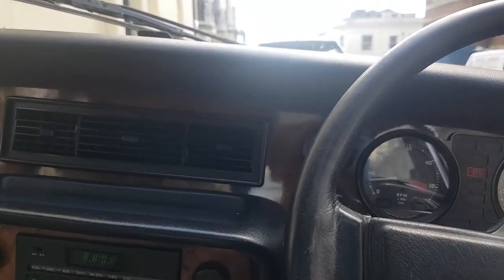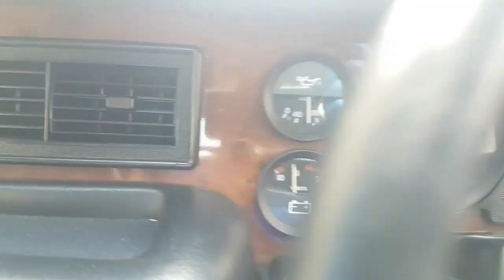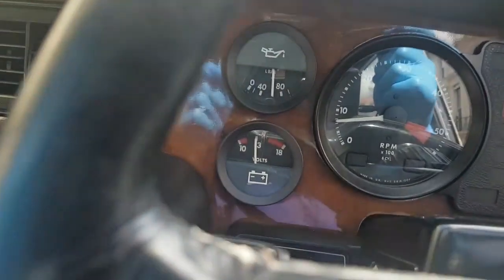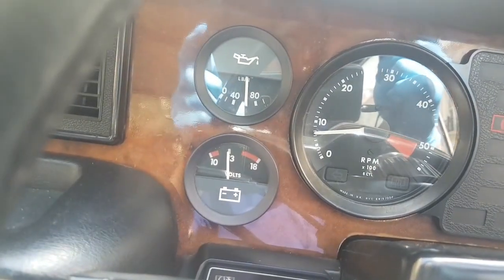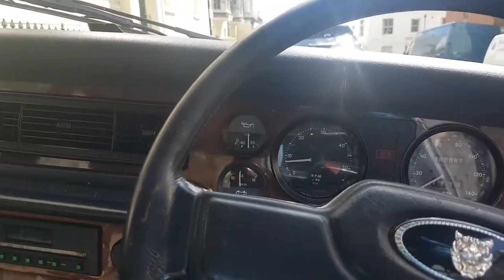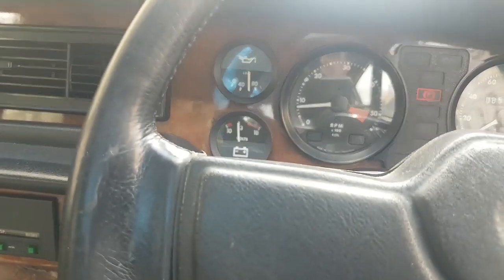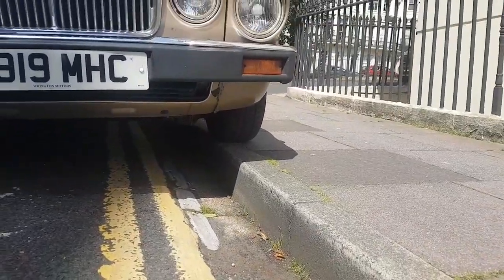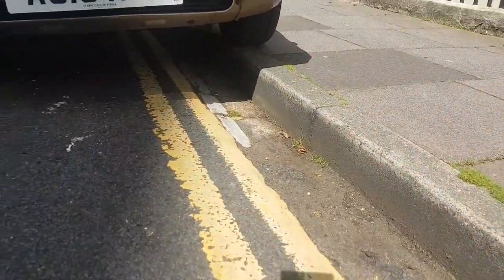The alternator isn't charging properly.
I'm due to drive 200 miles this evening, without fully functioning alternator, my chance of completing journey is perhaps less than 50%.
we shall see